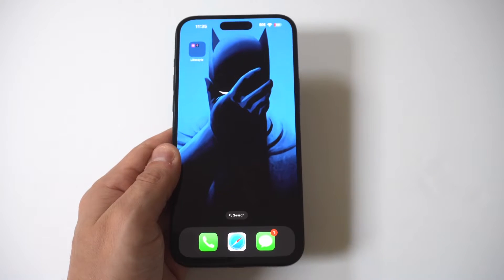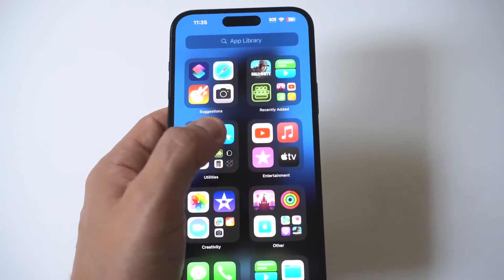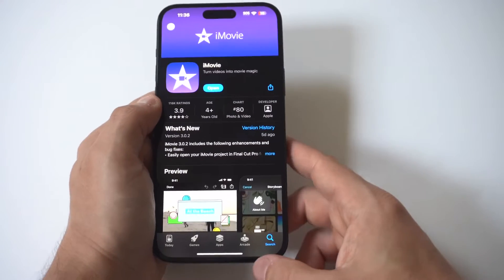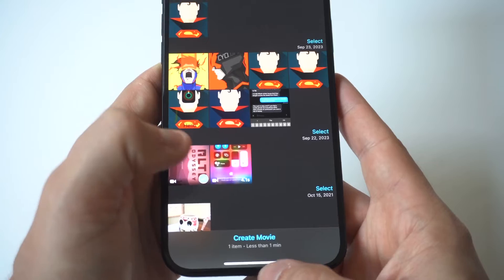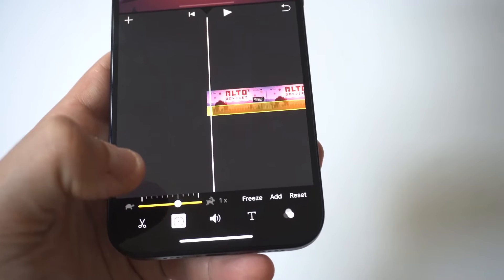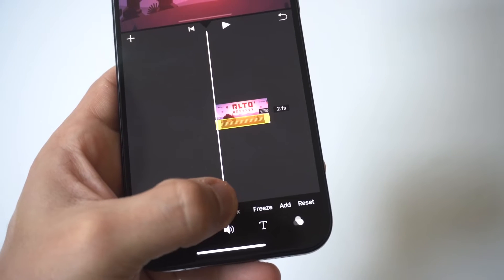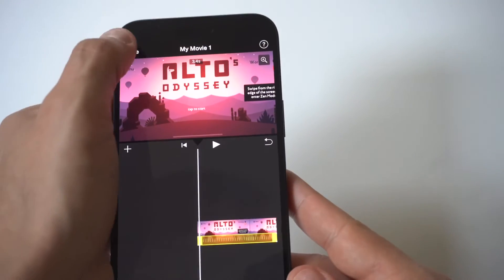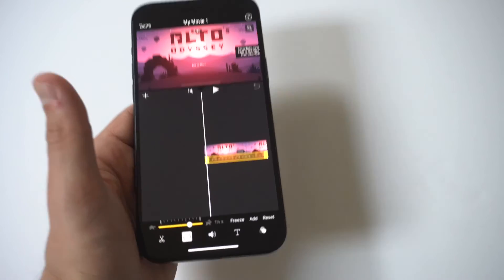How To Speed Up a Video On Iphone 15/15 Plus Max/Pro Max - IOS 17